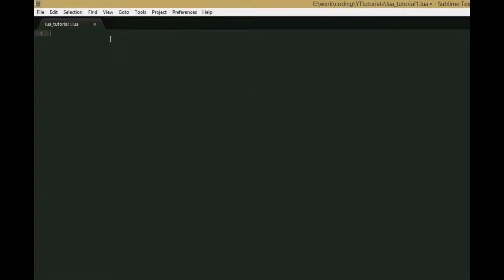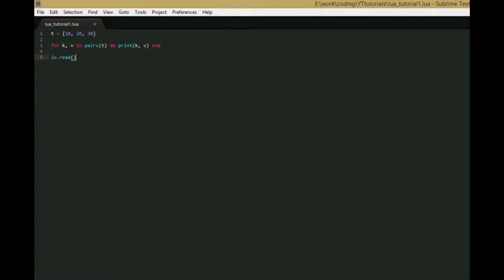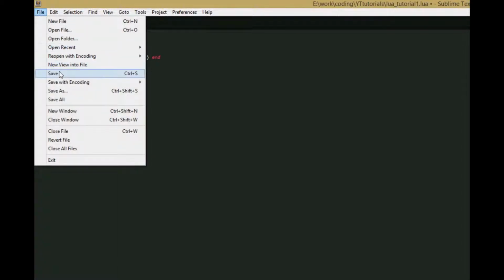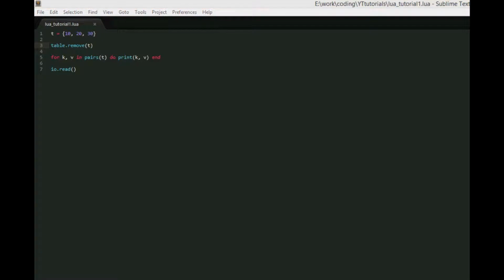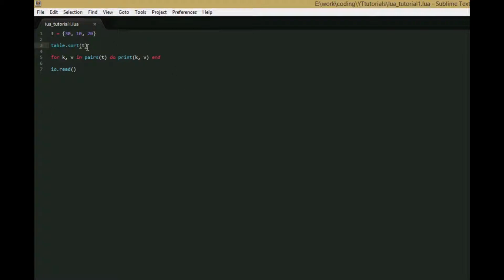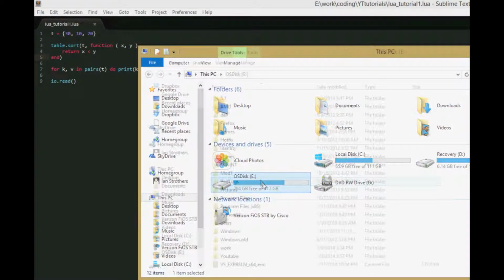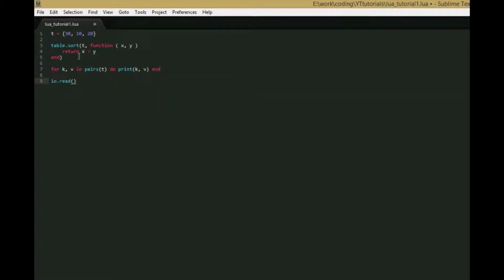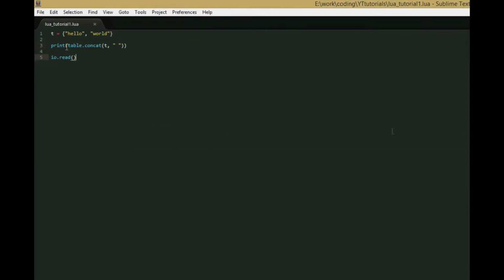Lua Tutorial 16: The Table Library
In this tutorial we go over the table library.